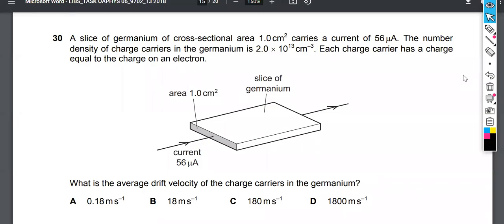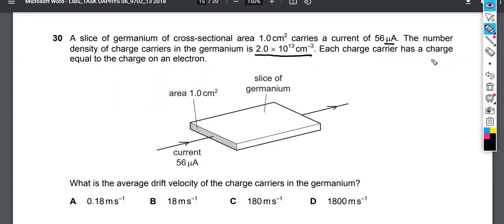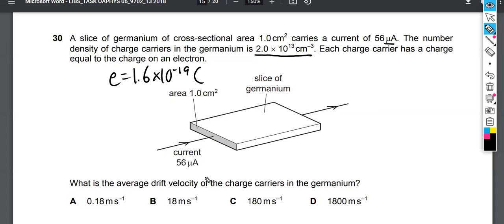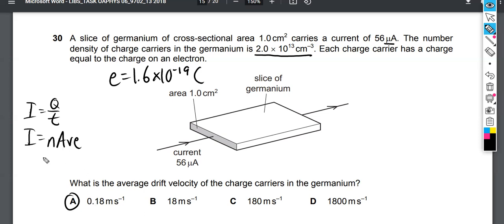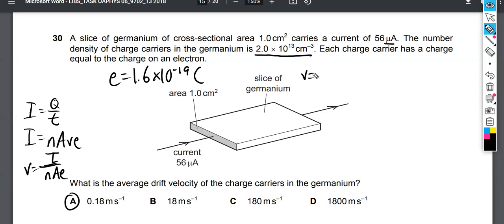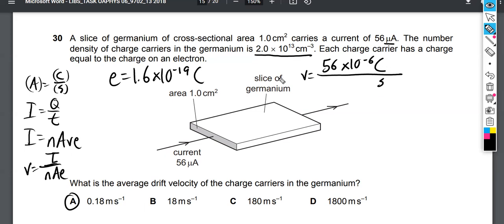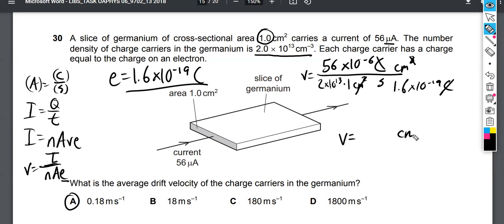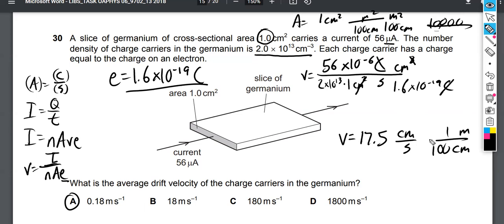Calculating the average drift velocity of charge carriers through a slice of germanium